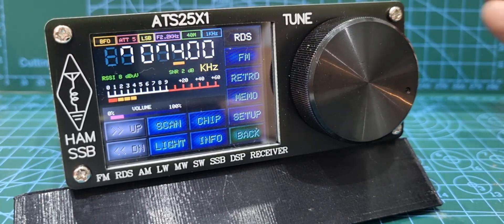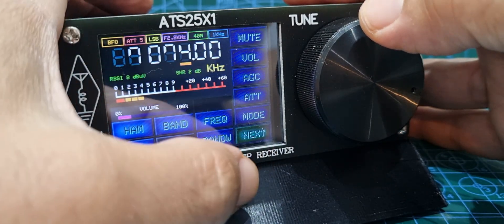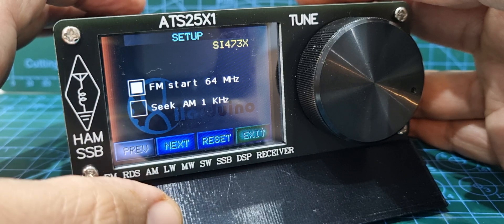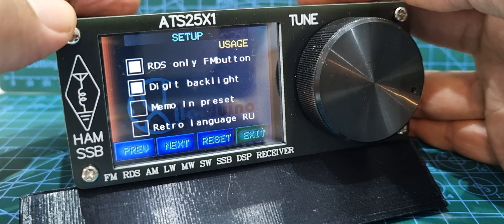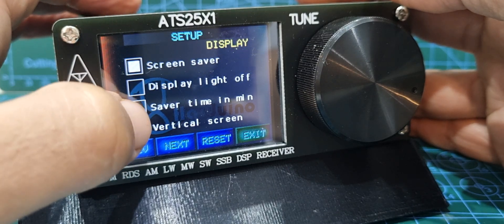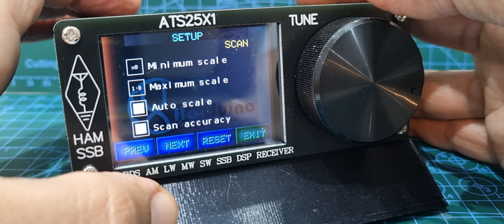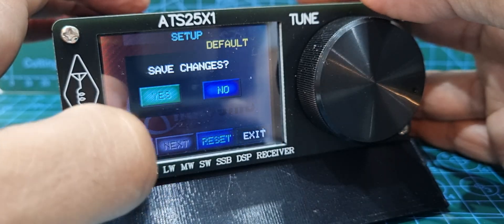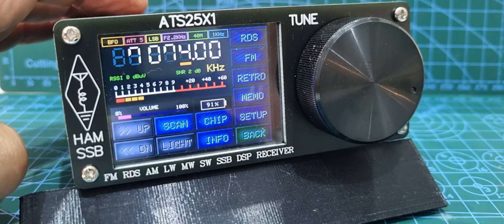ATS25X1- Reveiver -Set up Menu